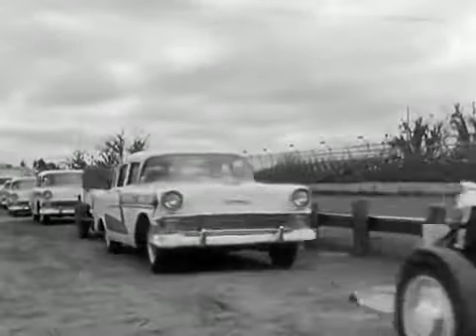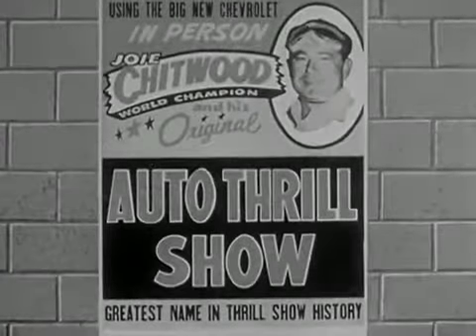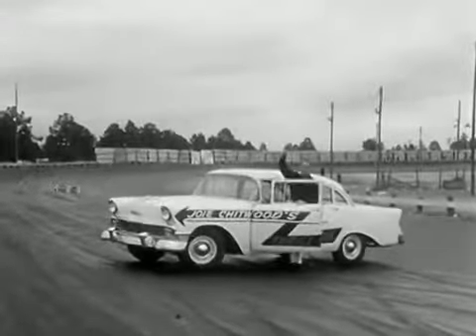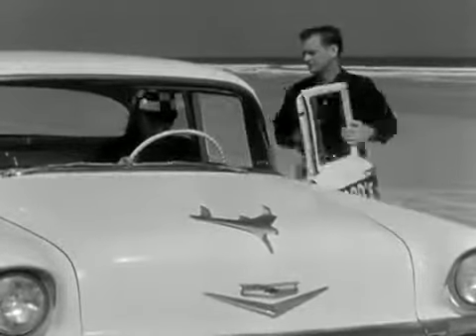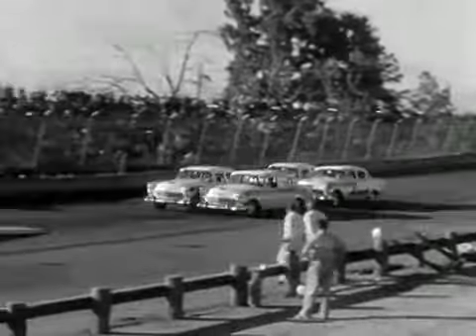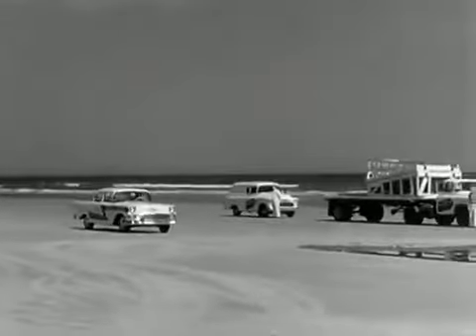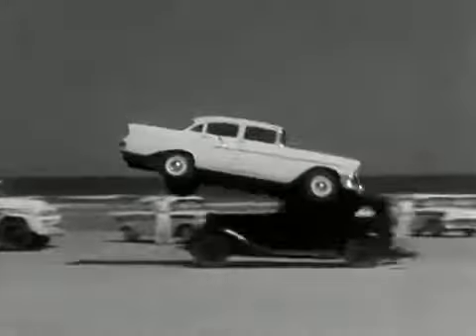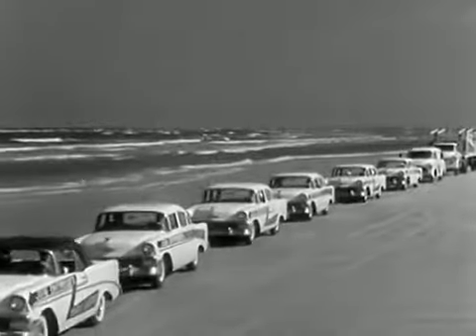1956 Chevy Stunt Driving: "Thrill Driver's Choice" 1956 Chevrolet; Joie Chitwood Thrill Show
Joie Chitwood Thrill Show
Chitwood also operated the "Joie Chitwood Thrill Show", an exhibition of auto stunt driving that became so successful he gave up racing. Often called "Hell Drivers," he had five units that for more than forty years toured across North America thrilling audiences in large and small towns alike with their death-defying automobile stunts. His show was so popular, that in January 1967, the performance at the Islip Speedway, New York was broadcast on ABC television's Wide World of Sports. On May 13, 1978, Joie Chitwood set a world record when he drove a Chevrolet Chevette for 5.6 miles (9.0 km) on just 2 wheels. His sons, Joie Jr. and Tim both joined the auto thrill show and continued to run the "Joie Chitwood Chevy Thunder Show" after their father's retirement. His grandson, Joie Chitwood III, is the President of Daytona International Speedway and a former president of the Indianapolis Motor Speedway. The show was featured during season 3 of CHiPs in an episode entitled "Thrill Show". Chitwood's show was credited by Evel Knievel as being his inspiration to become a daredevil.